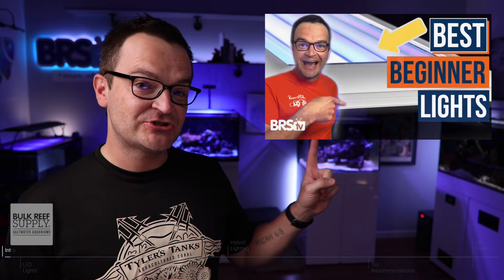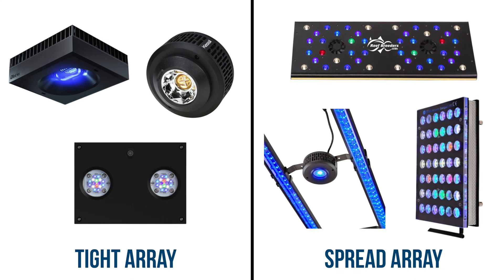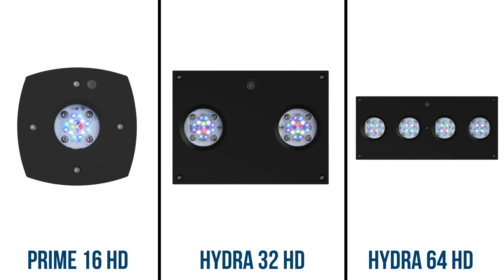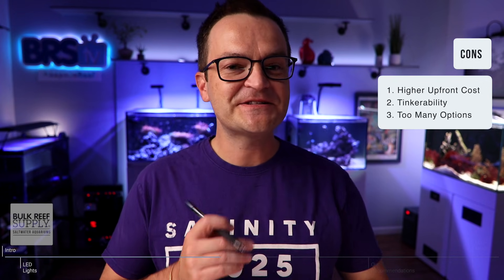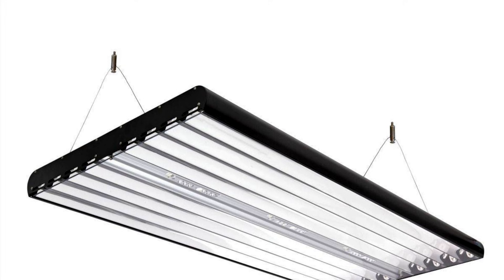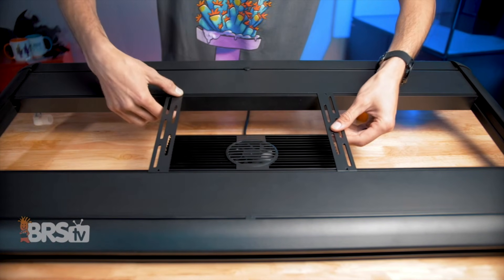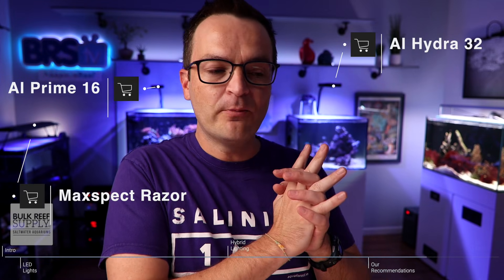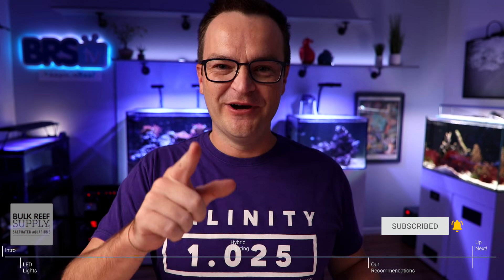Too Many Options! Which Light Is RIGHT for Your Saltwater Aquarium? - Ep: 27b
Don't let LED aquarium lighting drive you crazy too! In today's episode of the Ultimate Beginners Guide, Matthew picks up where he left off in episode 27a. Join us as we move on from metal halide and T5 florescent fixtures and move into LED and hybrid style fixtures for saltwater aquariums, along with some recommendations for your new reef tank!

Miss episode 27a or want to check out some more BRStv lighting videos? We have you covered!